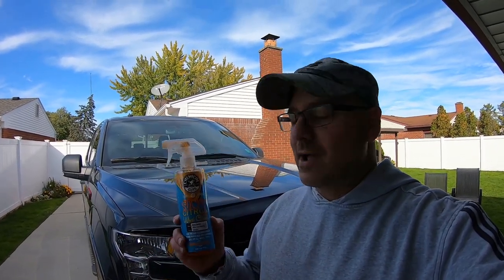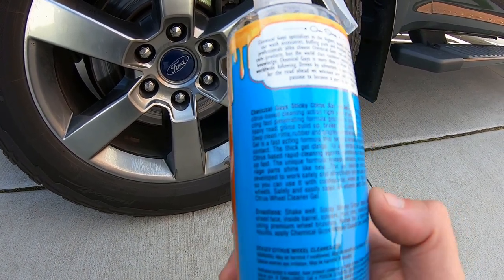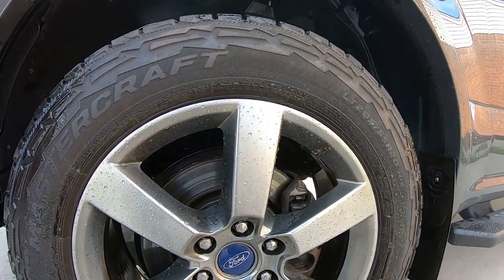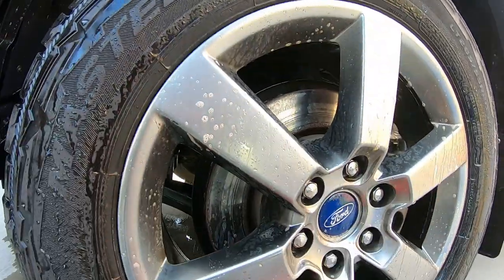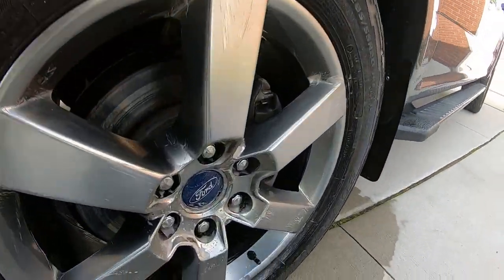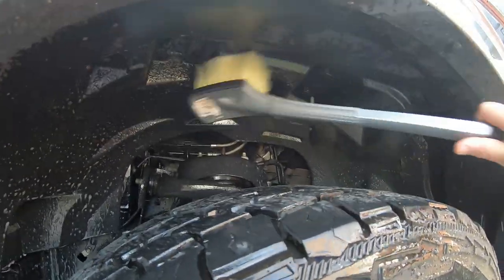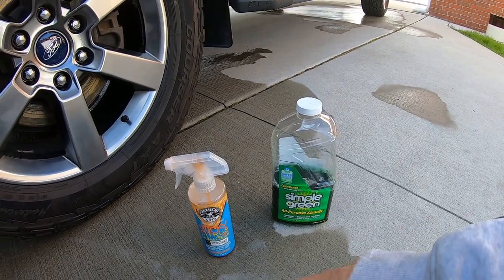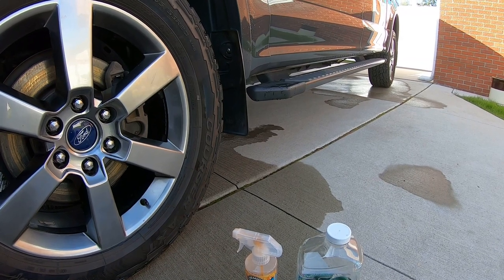Chemical Guys Sticky Citrus Wheel Cleaner Gel (VS) Simple Green | Auto Detailing Reviews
In today's video we are going try out Chemical Guys Sticky Citrus Wheel Cleaner Gel. CG says it break down dirt and life brake dust .
Plus we use simple green to clean a wheel which one will save you money

  Rinse wheel with water and spray wheels down and let sit to break down grime etc. and brush with a wheel brush and rinse well

Amazon link below for products

Chemical Guys CLD10516 Sticky Gel Citrus Wheel Cleaner, 16 fl. oz

Simple Green 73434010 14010 Industrial Cleaner & Degreaser, Concentrated, Lemon, 1 gal Bottle

SendMail -Auto Detailing  Car Stuff Email or contact on  Instagram